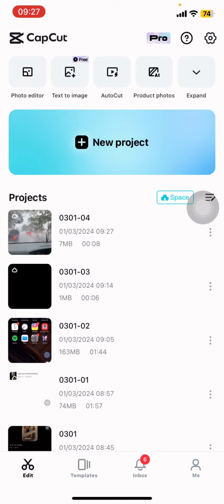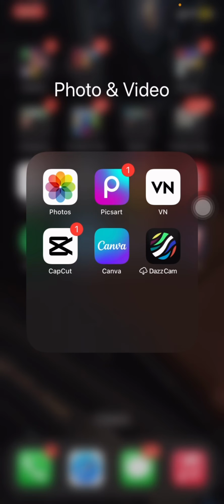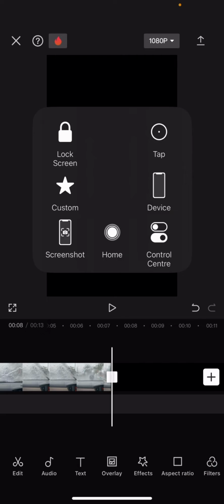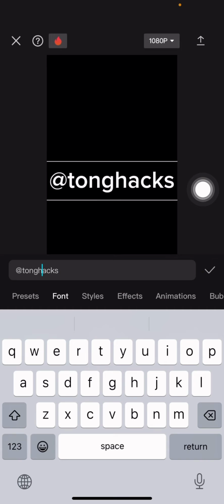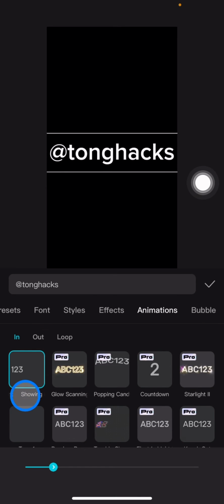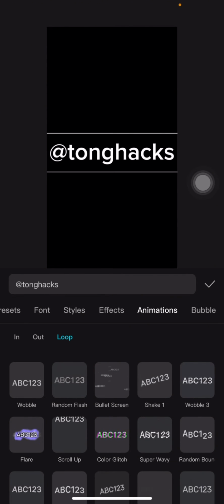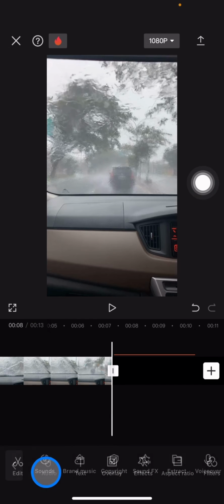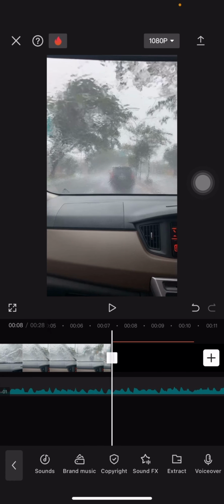~ Want to Create a TikTok-Style Watermark? Watch This CapCut Tutorial!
**Video Description:**

Ready to take your TikTok videos to the next level? In this tutorial, you'll learn how to create a TikTok-style watermark using CapCut, the ultimate video editing tool. If you've ever wondered how to add that signature TikTok watermark to your videos, you're in the right place. This step-by-step guide will walk you through the process, making it easy for you to customize and enhance your content.

Creating a TikTok-style watermark in CapCut is simpler than you might think. Whether you're looking to brand your videos or just want to replicate the TikTok look, adding a watermark is a great way to make your content stand out. In this video, we’ll show you how to import your video, adjust the background, add custom text, and apply animations that give your watermark a dynamic, eye-catching effect.

First, we'll download a video from TikTok and import it into CapCut. Then, we’ll walk you through adding a black background and customizing the text for your watermark. You’ll also learn how to adjust the size, position, and animations to make your watermark look professional. Finally, we'll guide you through extracting and syncing the audio from your TikTok video to ensure everything aligns perfectly.

By the end of this tutorial, you'll have a personalized TikTok-style watermark that not only protects your content but also elevates your videos' visual appeal.

1.
2.
3.
4.
5.
6.
7.
8.
9.
10.